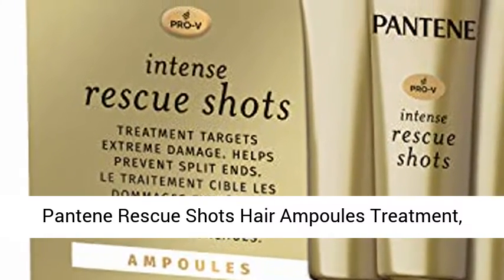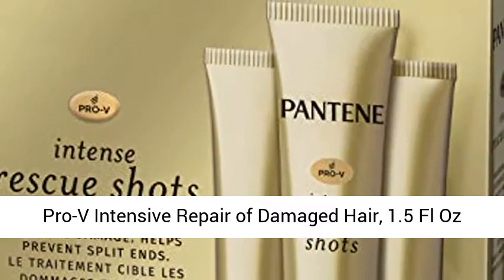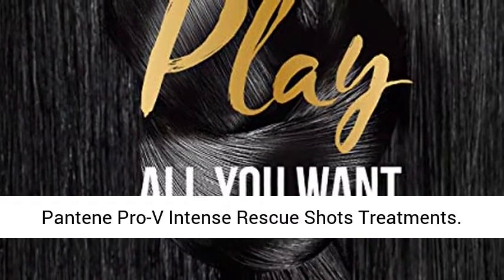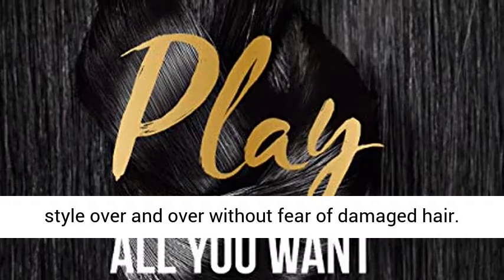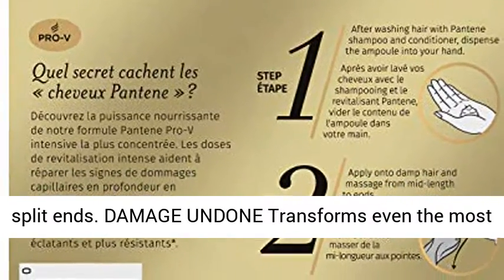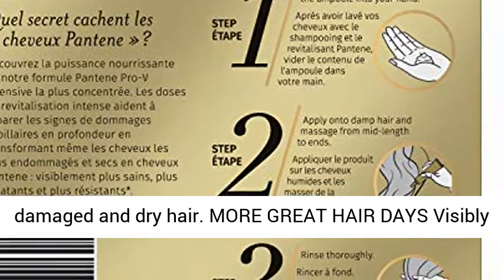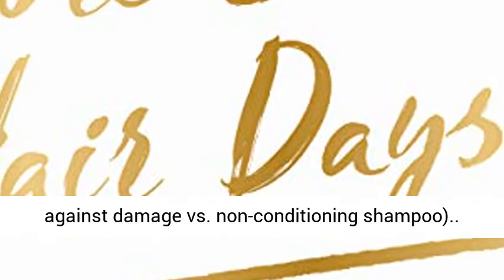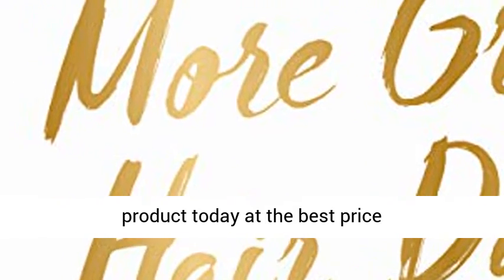Pantene Rescue Shots Hair Ampoules Treatment, Pro-V Intensive Repair of Damaged Hair, 1.5 Fl Oz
Click here for the best price:

Pantene Rescue Shots Hair Ampoules Treatment, Pro-V Intensive Repair of Damaged Hair, 1.5 Fl Oz (Pack of 1)

You will receive one 3-Count Pack of Pantene Pro-V Intense Rescue Shots Treatments
PLAY & PLAY AGAIN Powerful Pro-V formula lets you style over and over without fear of damaged hair
TARGET EXTREME DAMAGE Helps prevent and repair split ends
DAMAGE UNDONE Transforms even the most damaged and dry hair
MORE GREAT HAIR DAYS Visibly healthier, shinier & stronger hair (strength against damage vs. non-conditioning shampoo)